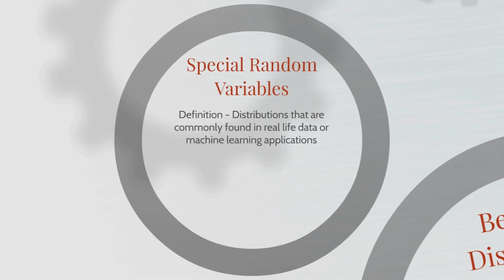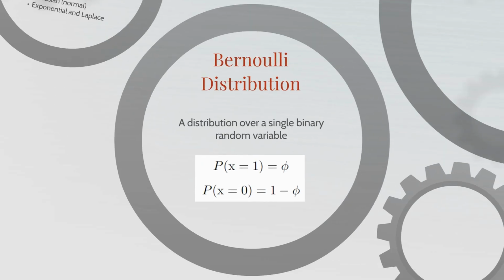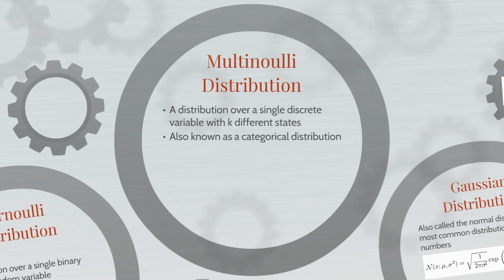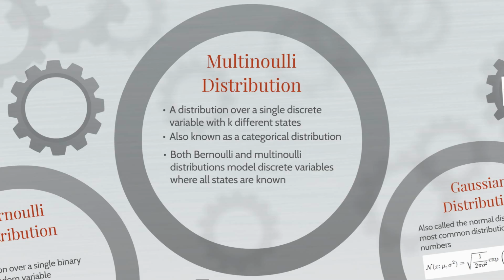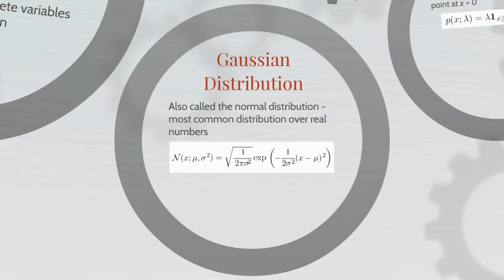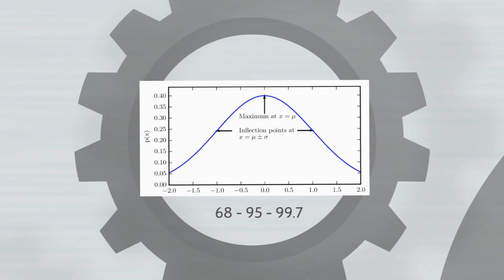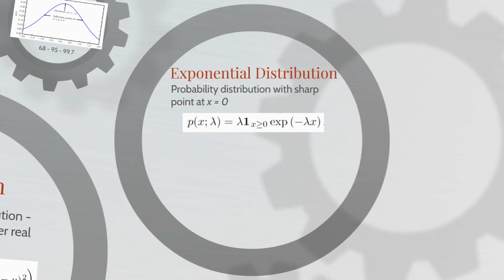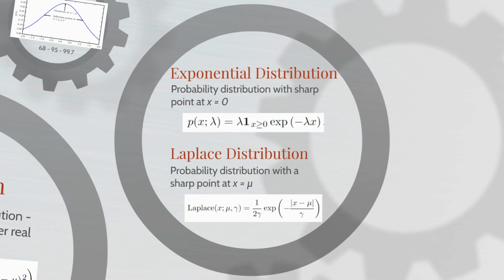018 - Special Random Variables